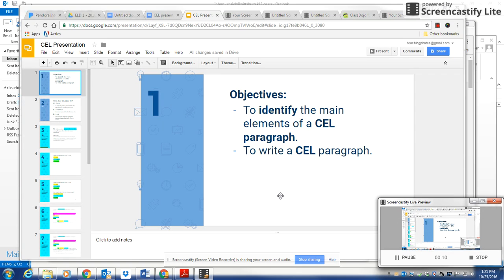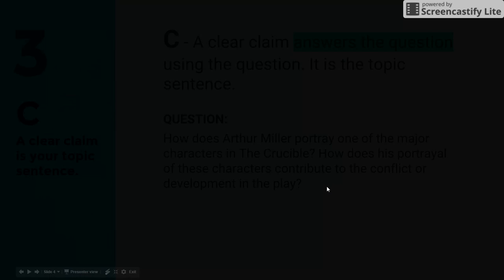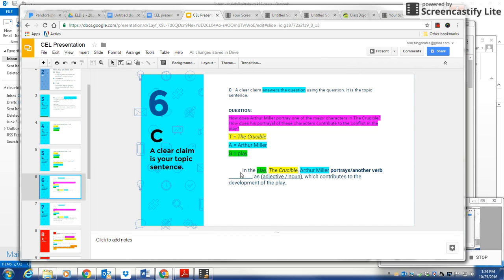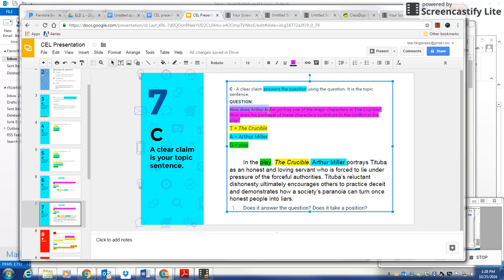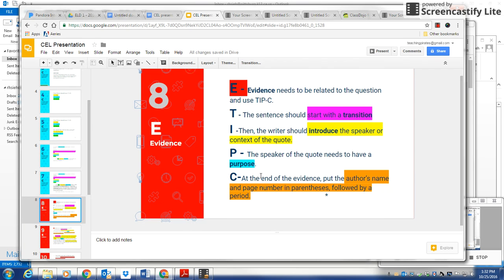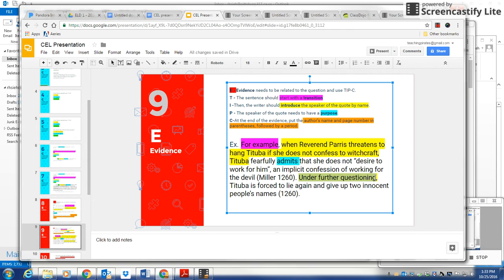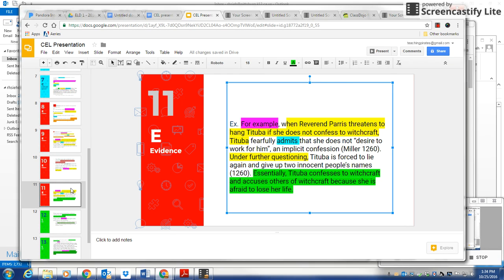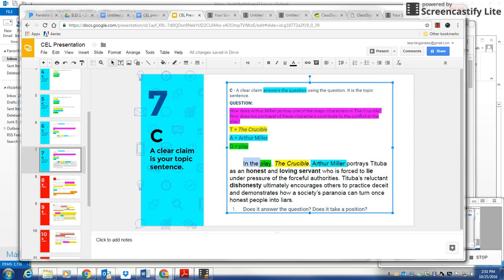CEL part i